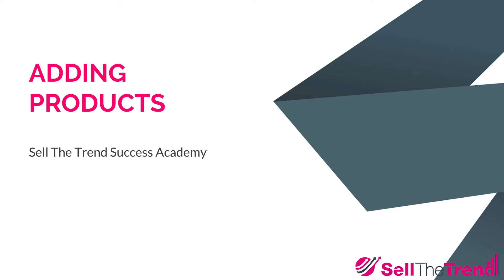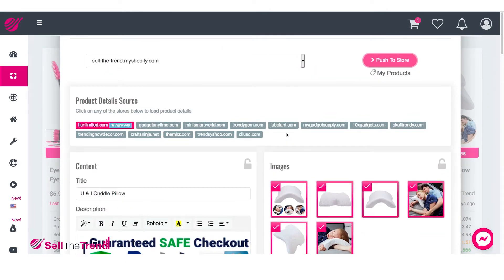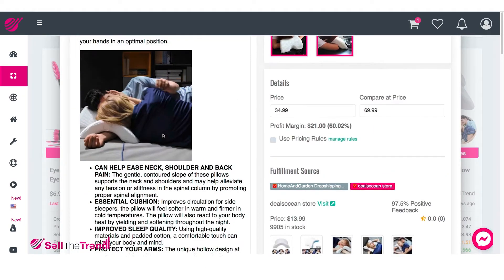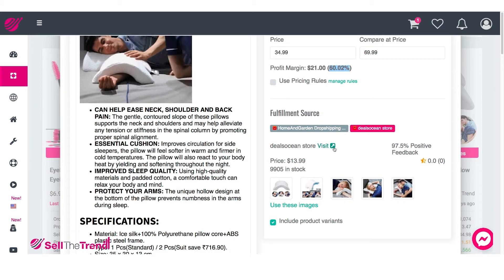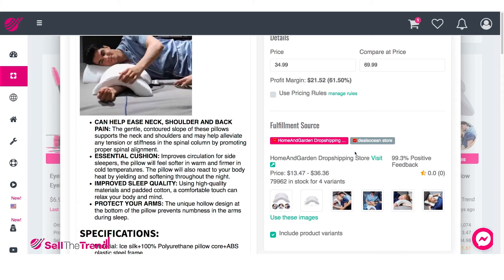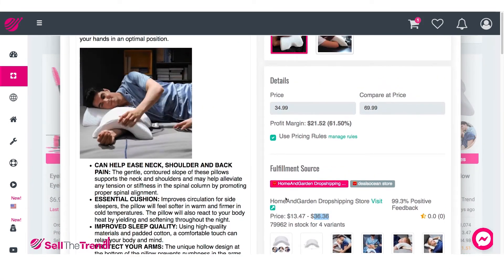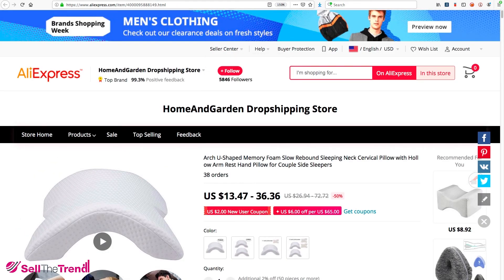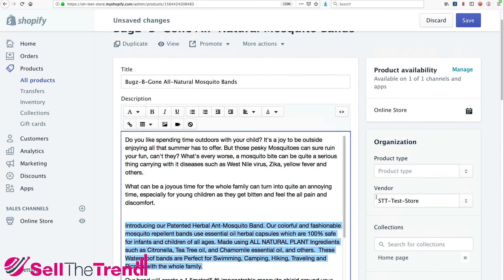Sell The Trend Success Academy - Lesson #5: Adding Products to Shopify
In this lesson, we add our first product to our new Shopify store.  We Connect our Store to Sell The Trend so that we can push product to our shop with 1-click.  We also look at what a good product description looks like, plus much more.

LESSON INCLUDES
✅ Add Products: 1 Click import using Push To Store Page
✅ Customize Product Information: Let's start tweaking product information
✅ Set Your Product Sale Price: How much should you charge for the product?
✅ Choose a good supplier from a list of options.
✅ Push Product to Store: We are done initial customization, let's move product to our store.
✅ Set Product Shipping Price: let's add shipping to this product based on our weight based system.

Join Us and gain access to the Entire Sell The Trend Dropshipping Success Course

Try Sell The Trend for FREE Today and Discover Thousands of Trending Products for Your Online Store and Automate your entire Dropshipping Business.